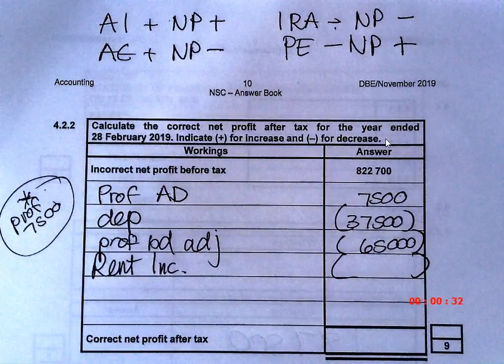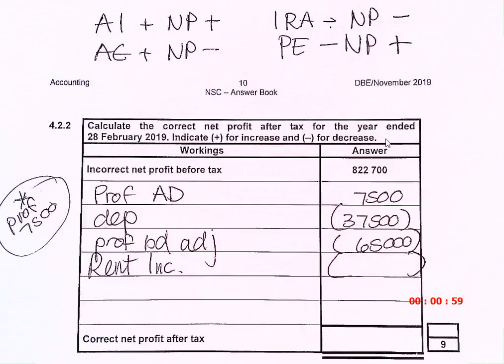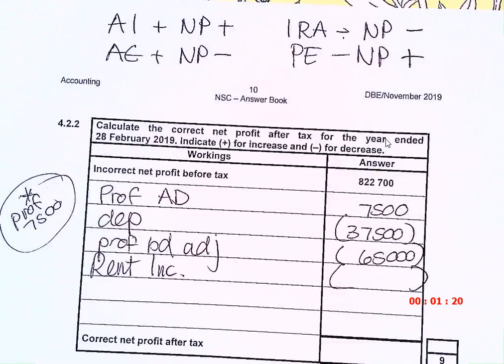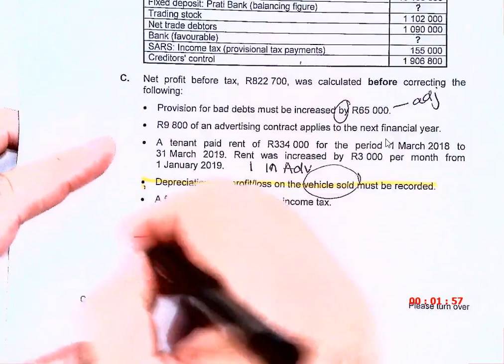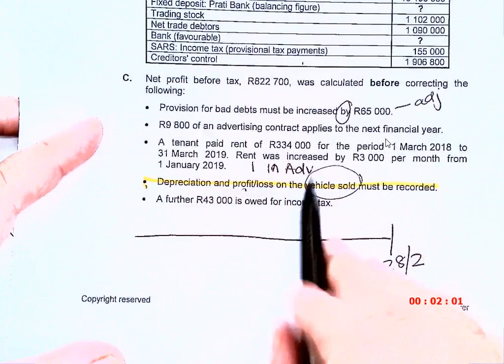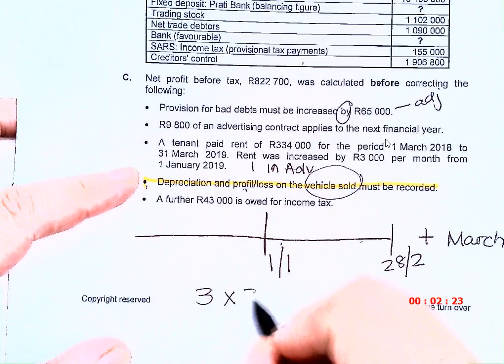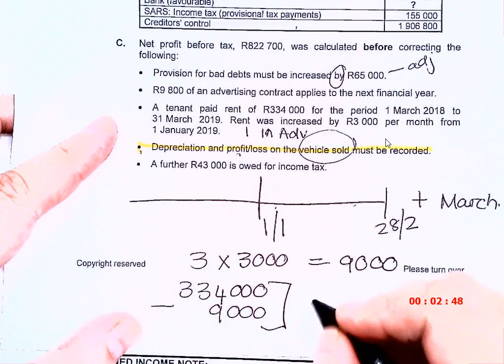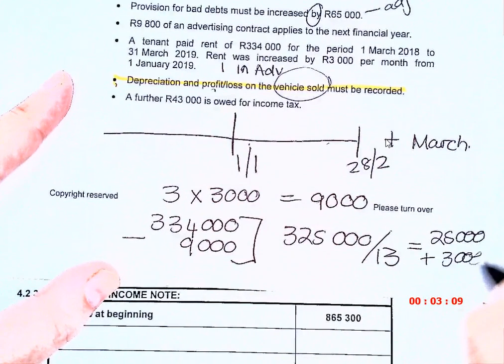nov 2019 q4 2